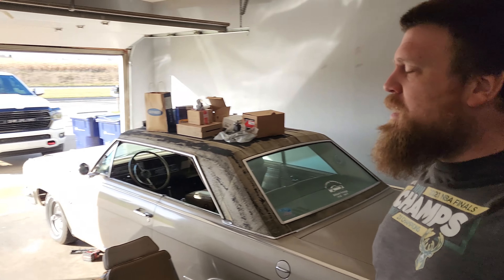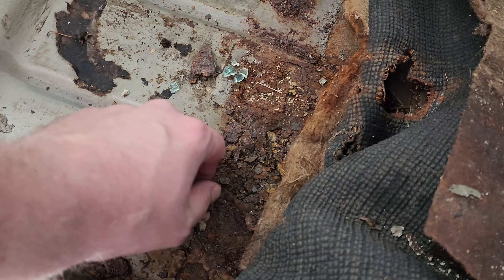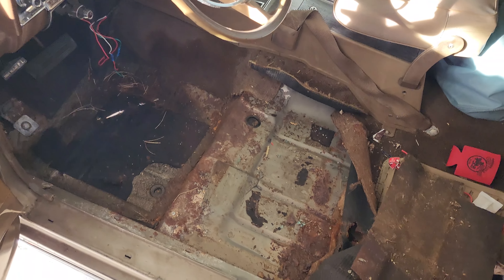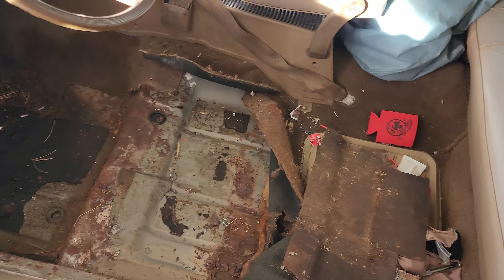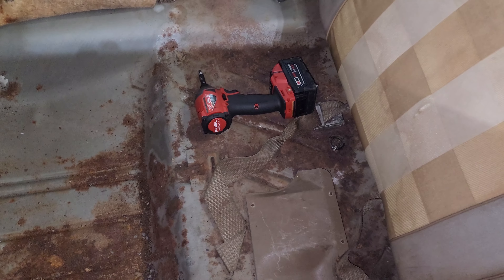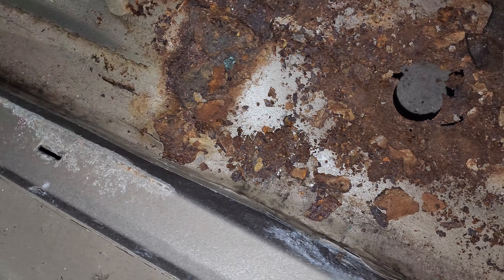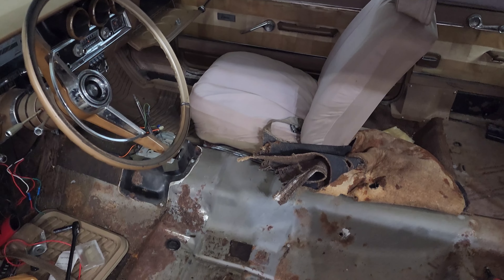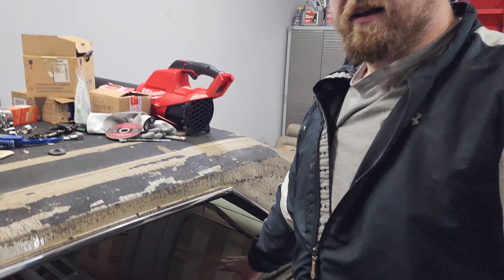Pulling the Interior in the Rambler! How bad are the floors?!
More to come!  New carpet, new seats, etc, etc!